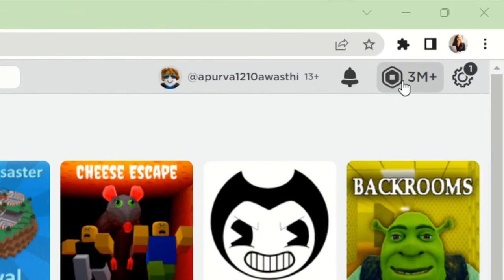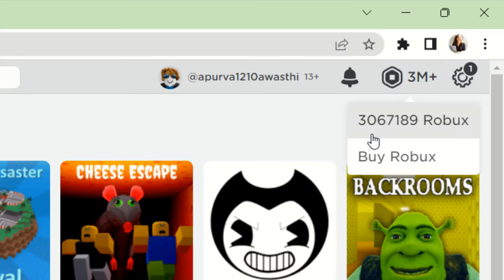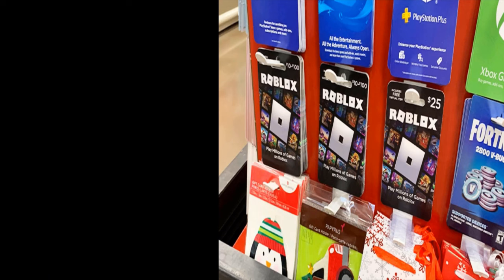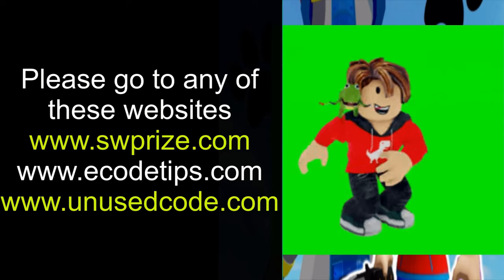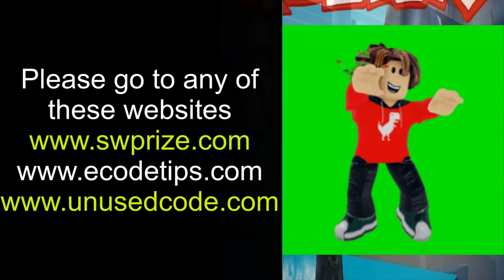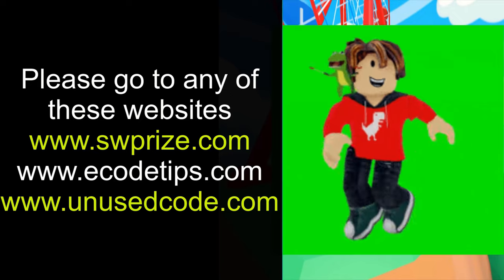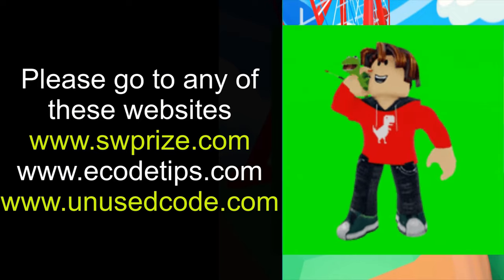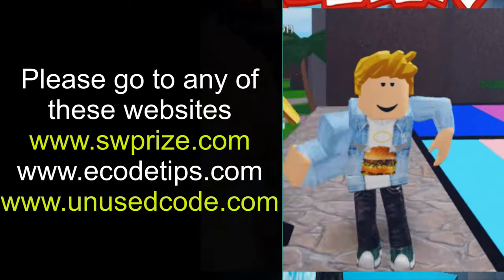≽Roblox Gift Card Codes Free ≽Roblox Codes 2023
Hello gamers.
Todays video is about roblox gift card codes. See, my account have 3 million plus robux available. I have colloected free robux from the websites ecard zen dot com, e code tips dot com, sw prize dot com, and unused code dot com. Just go to any of those websites, select roblox gift card, and follow onscreen instruction.